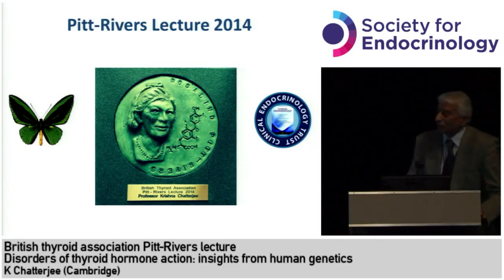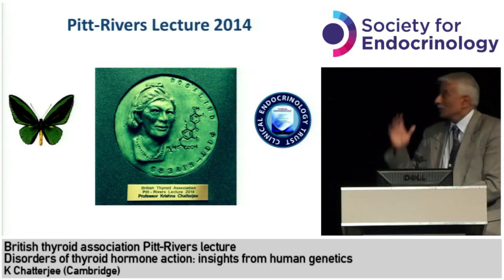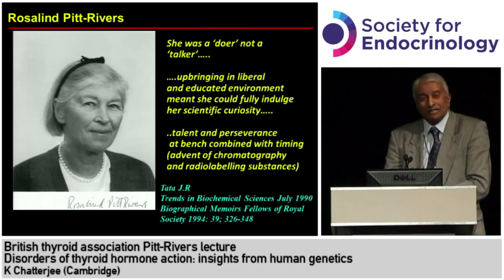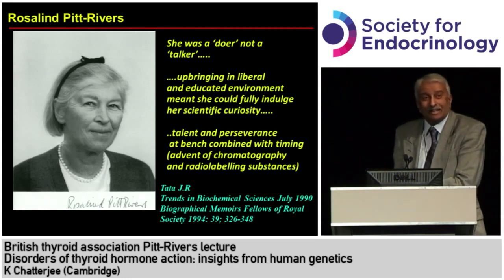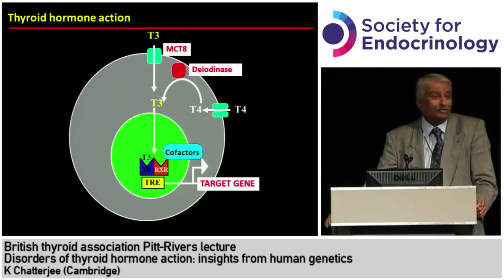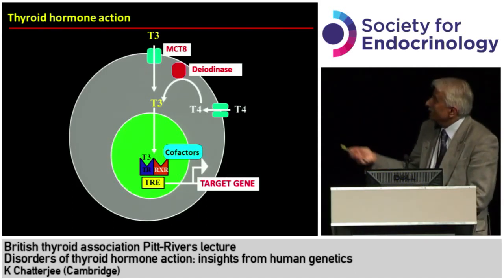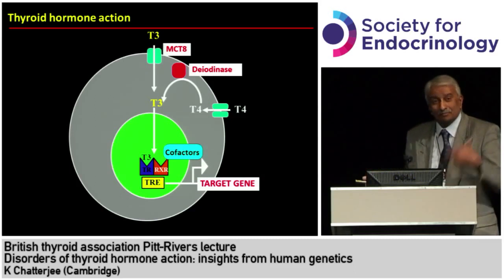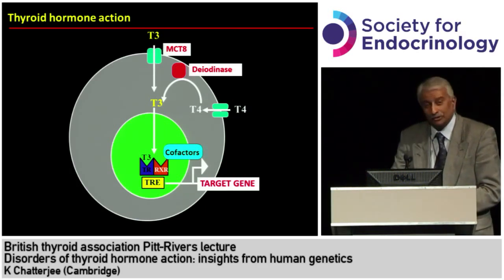Professor K Chatterjee: Disorders of thyroid hormone action:insights from human genetics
SfE BES 2014 Plenary Lecture: Disorders of Thyroid Hormone Action: Insights from Human Genetics
British Thyroid Association Pitt-Rivers Lecture
Professor Krishna Chatterjee - Cambridge UK